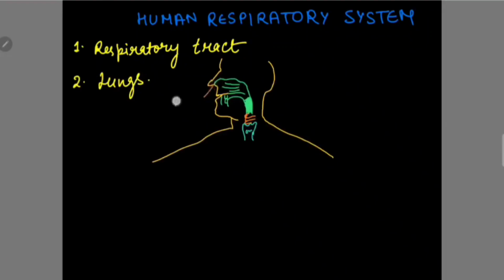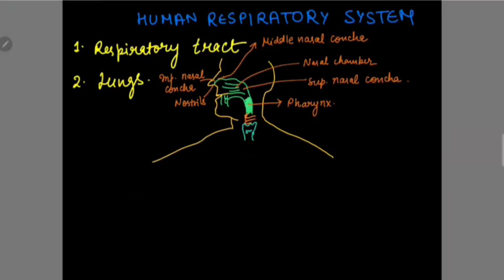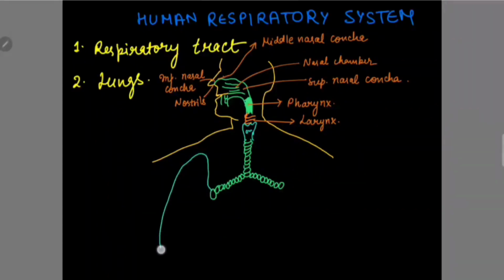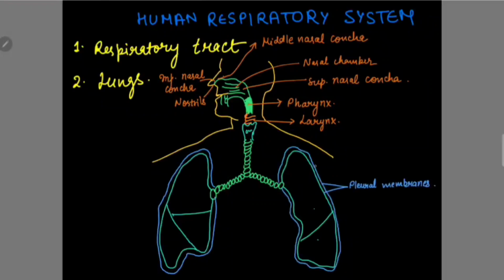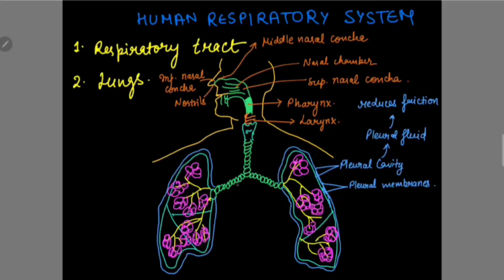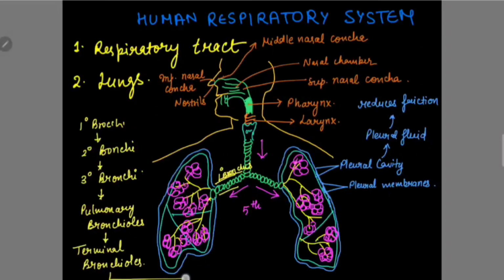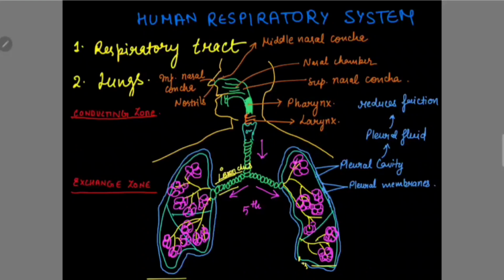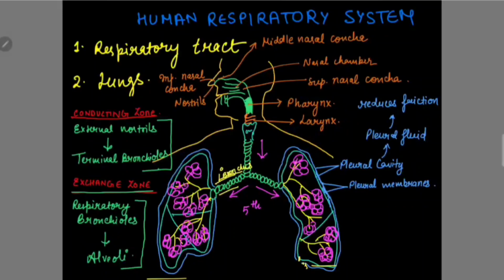Breathing and Exchange of Gases - 01 | Human Respiratory System | Class 11| Neet 2025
Breathing and Exchange of Gases - 01 | Human Respiratory System | Class 11| Neet |